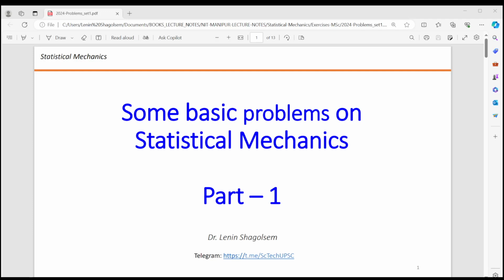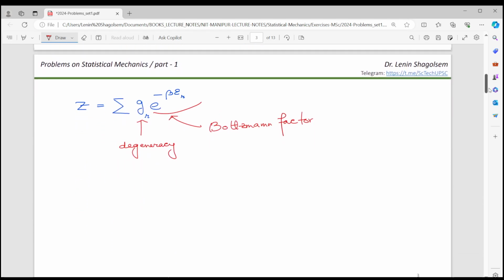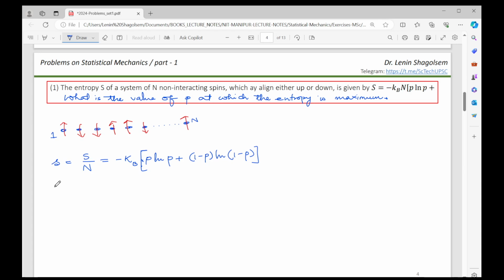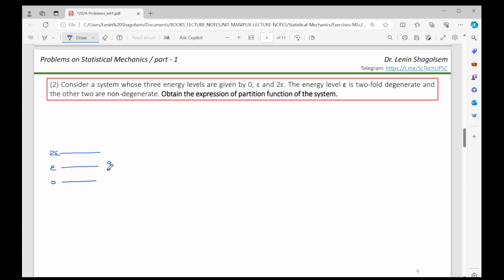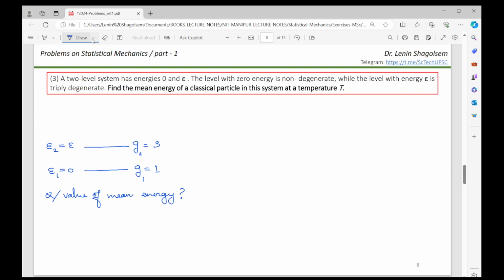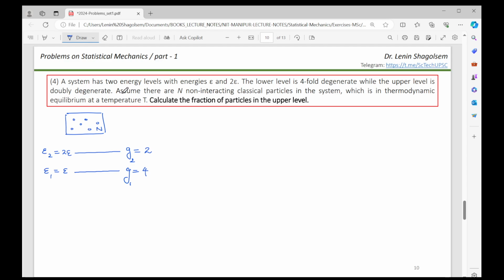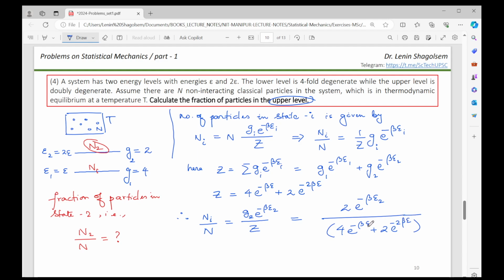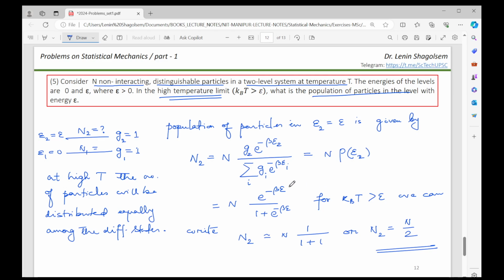Statistical Mechanics - Some Basic Problems 1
Problems based on CANONICAL ENSEMBLE.
Solved problems: entropy density of non-interacting ising-spin; calculation of partition function; mean energy, population of particle in a particular energy state